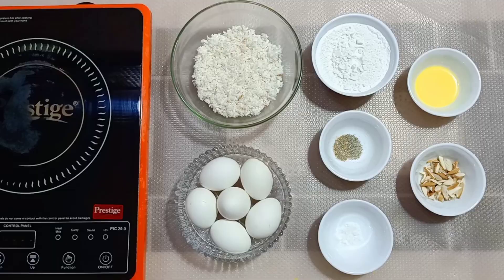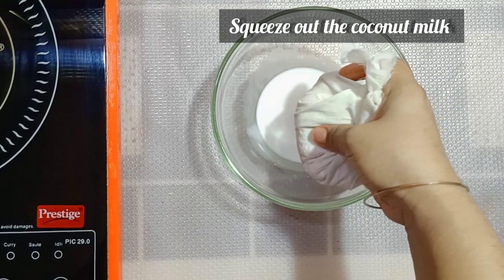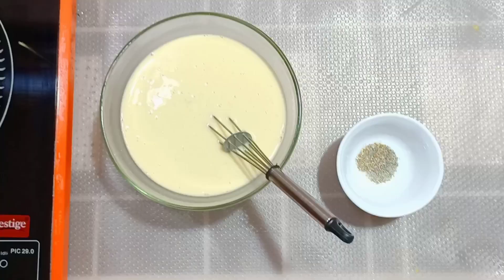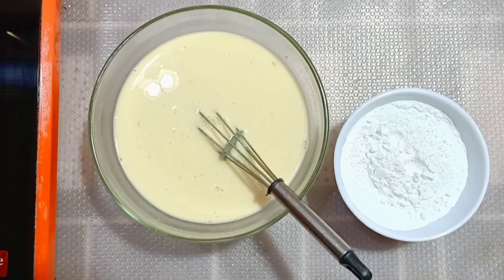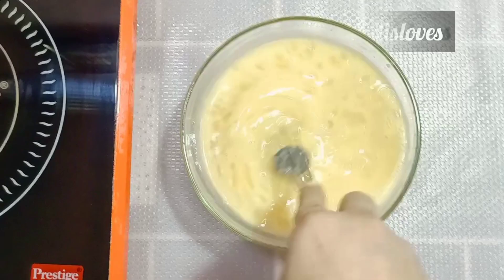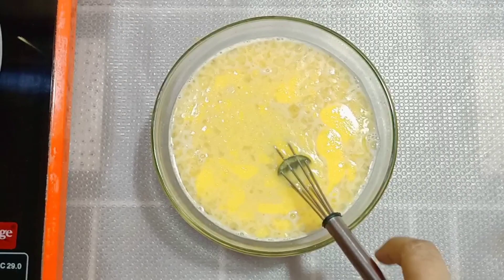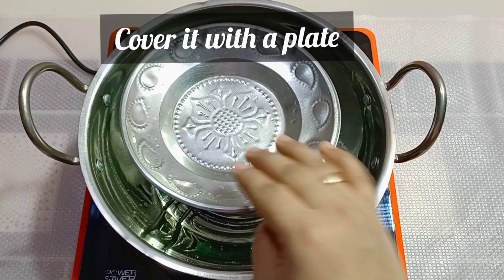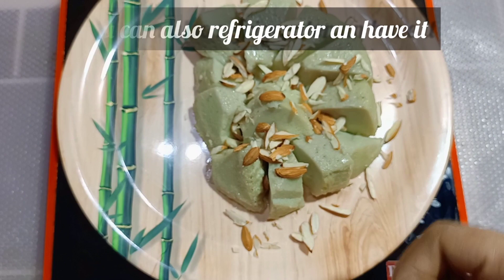|Coconut milk Egg Pudding | Vattalappam | How to make Coconut milk Egg Pudding | English |